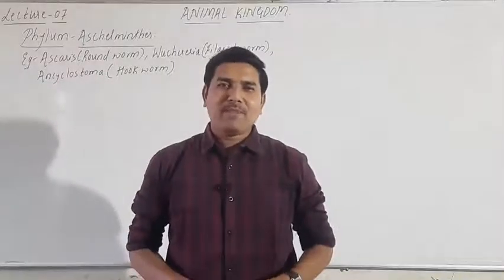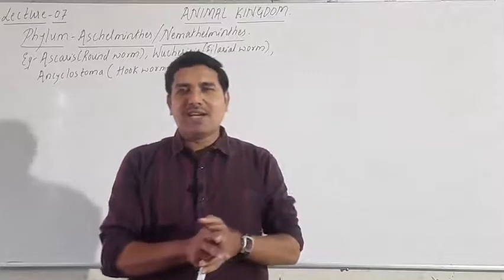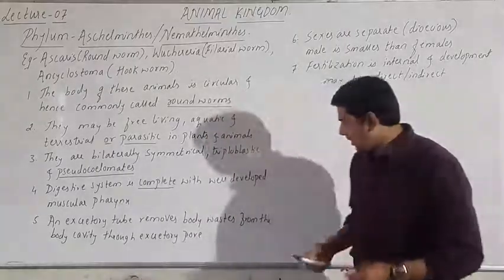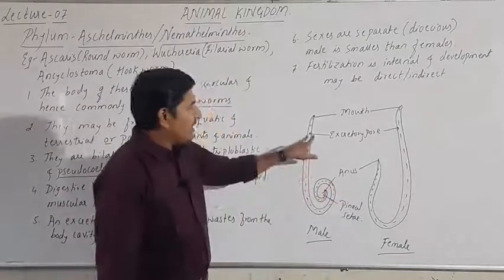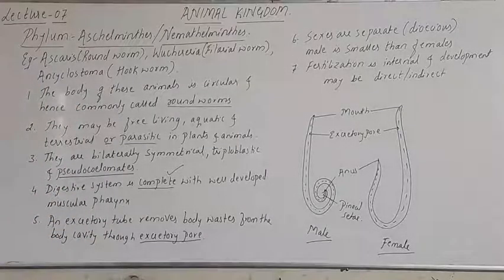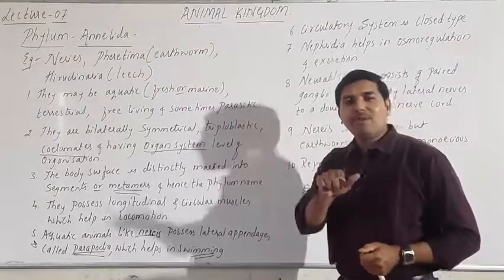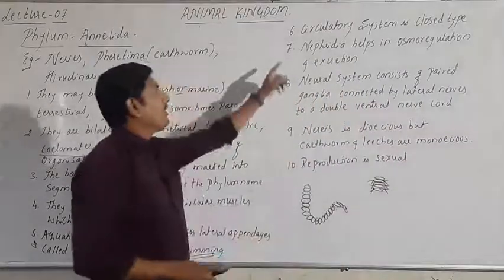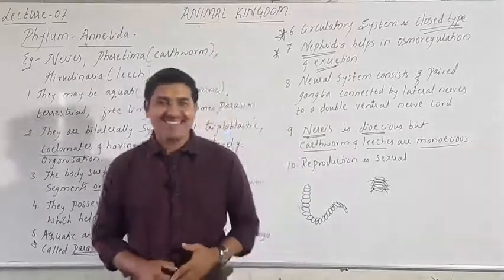L-07 | I-PUC BIOLOGY | ANIMAL KINGDOM | BY VIJAYPRAKASH SIR